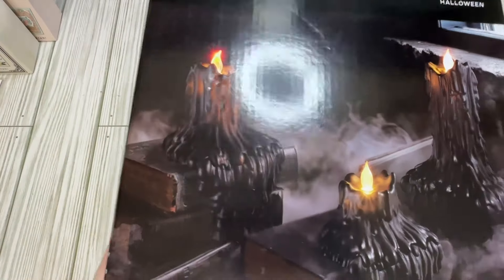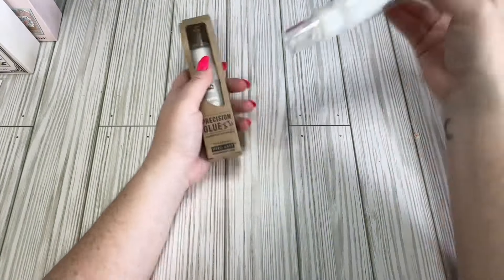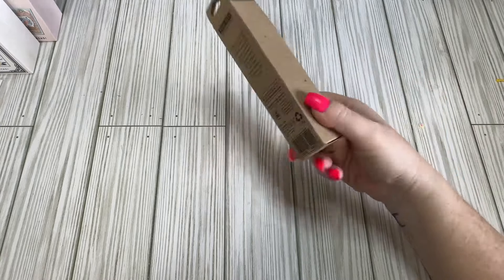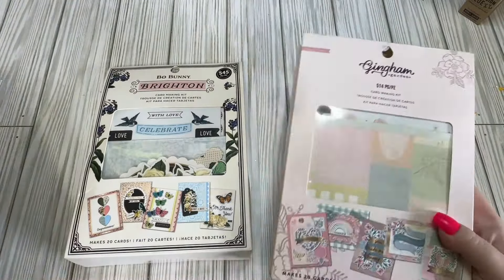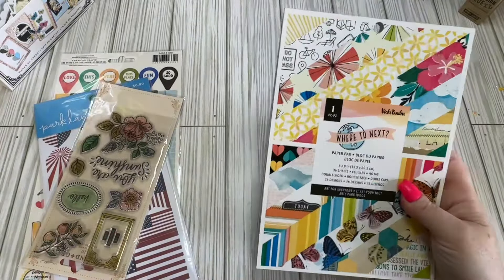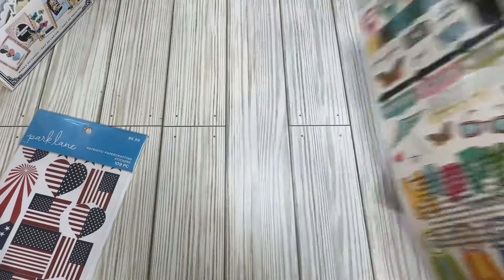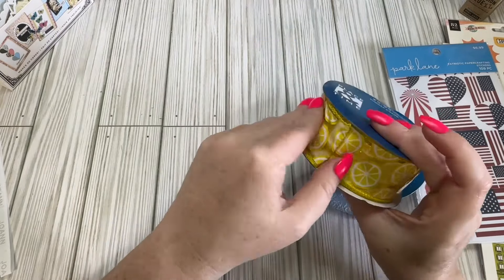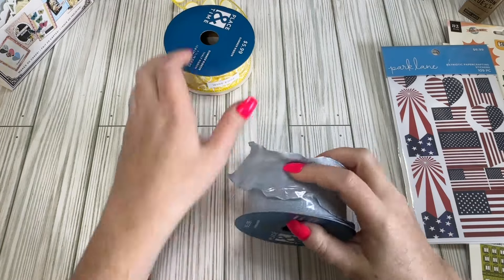Joann’s Haul Designer Clearance